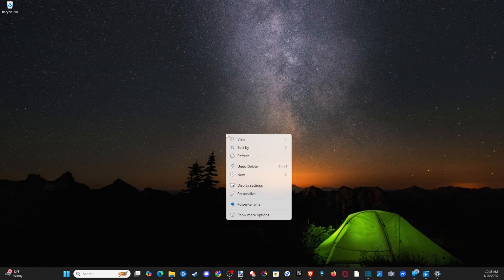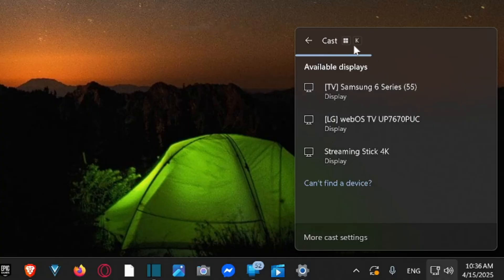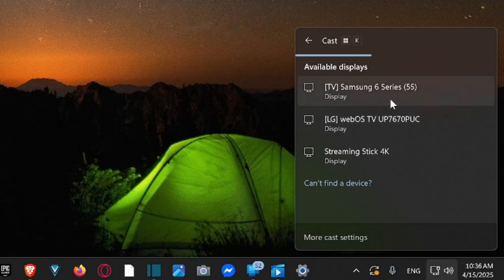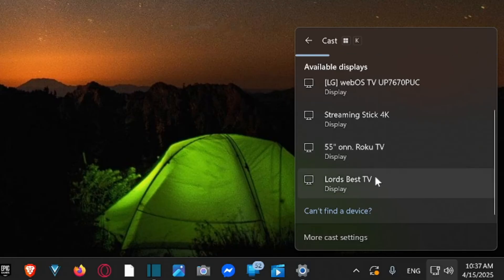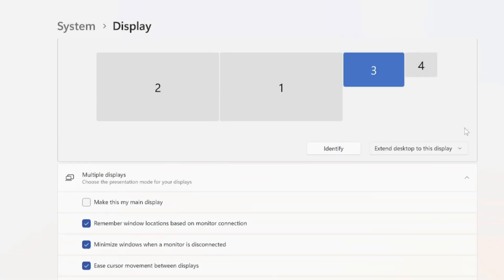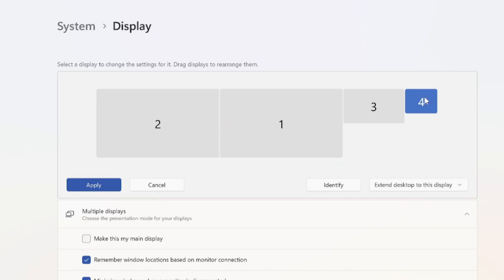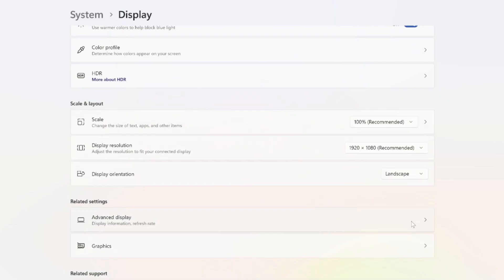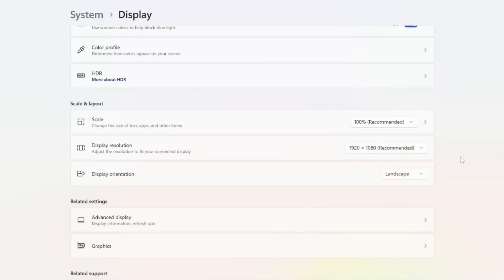How to Connect a Wireless Display on Windows 11 for Multiple Monitors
To connect a wireless display on Windows 11, follow these steps:

Ensure Compatibility and Network:
Confirm your PC and the wireless display (TV, projector, or another PC) support Miracast. Some devices may require a Miracast adapter.
Connect both devices to the same Wi-Fi network.

Install Wireless Display Feature:
Go to Settings, Apps, Optional features.
Click View features next to Add an optional feature.
Search for Wireless Display, check the box, click Next, then Install. This may take a few minutes.

Enable Projecting to This PC (if projecting to your PC):
Go to Settings, System, Projecting to this PC.
Set the first option to Available everywhere or Available everywhere on secure networks.

Optionally, adjust settings like requiring a PIN or allowing input from connected devices.

Connect to the Wireless Display:
Turn on the wireless display device (TV, projector, or monitor).
On your PC, press Windows key + K to open the Cast menu.
Alternatively, go to Settings, System, Display, Multiple displays, then click Connect to a wireless display.

Select the device from the list. If prompted, approve the connection on the display.

Choose a mode: Duplicate (mirror screens), Extend (use as a second desktop), or Second screen only (disable PC screen).

Adjust Display Settings:
Once connected, press Windows key + P to switch between display modes if needed.

Go to Settings, System, Display to adjust resolution, orientation, or scaling for the wireless display.